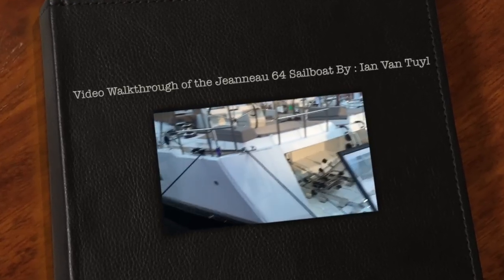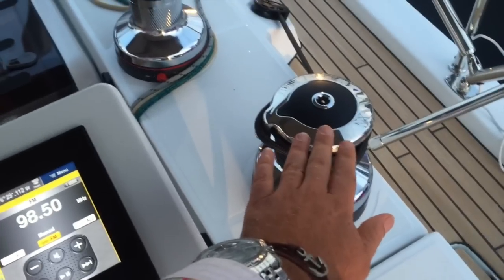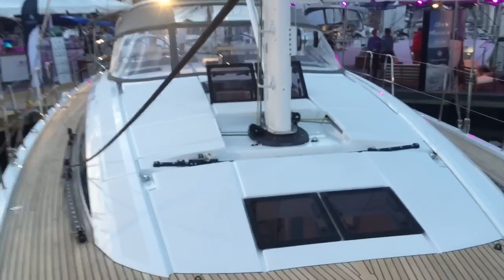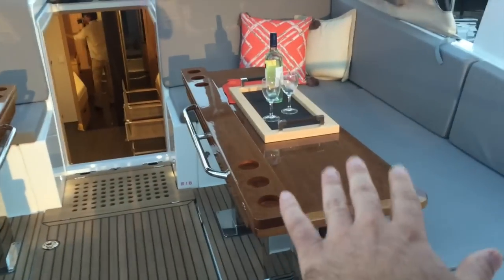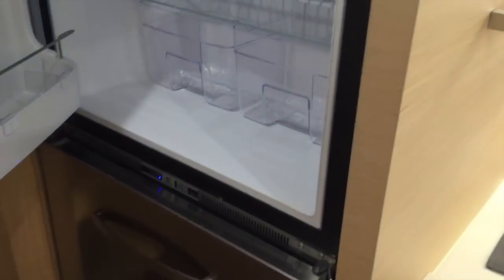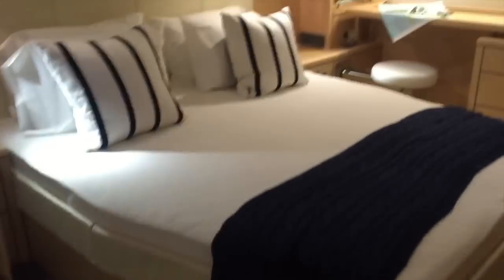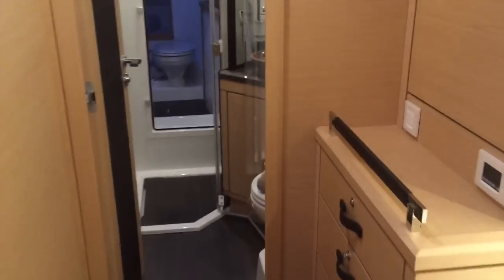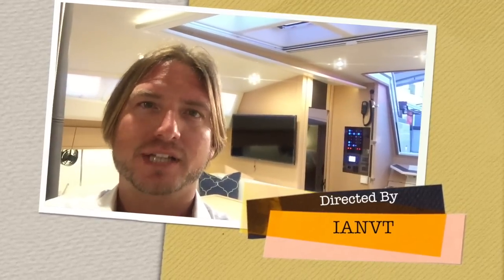Video Walkthrough of the Jeanneau 64 Sailboat By : Ian Van Tuyl Jeanneau Dealer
This video is about the Video Walkthrough of the Jeanneau 64 Sailboat By : Ian Van Tuyl.

Best,
Ian Van Tuyl
IVT Yacht Sales, Inc
Cruising Yachts, Inc
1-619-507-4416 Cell